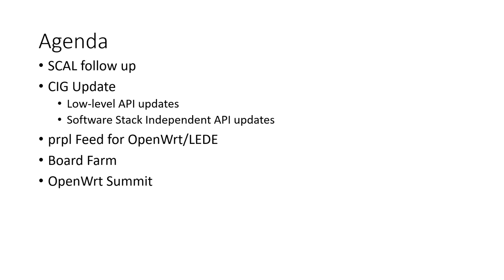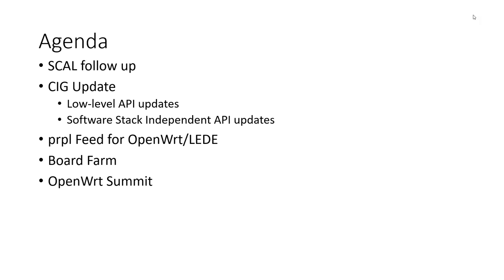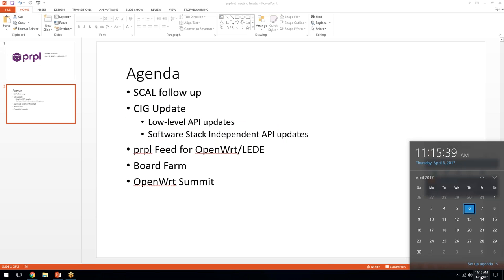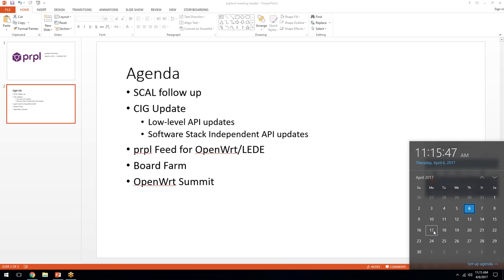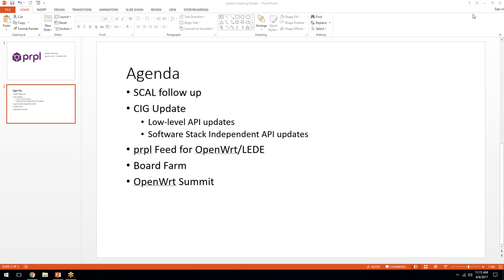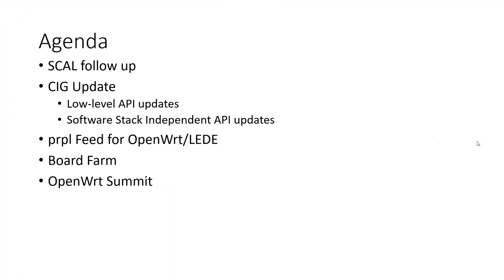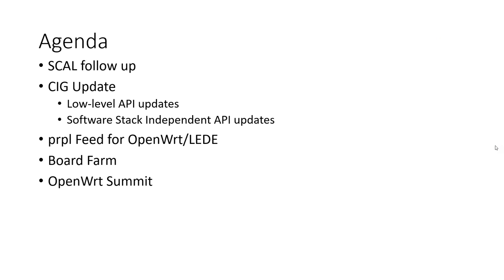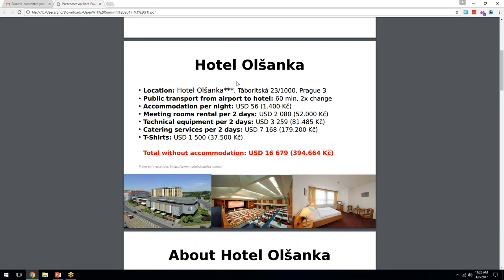prplwrt Meeting - April 6, 2017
prplwrt Weekly meeting from April 6, 2017, 9AM PT

prplwrt is open to the entire community! Feel free to join our meetings or get involved